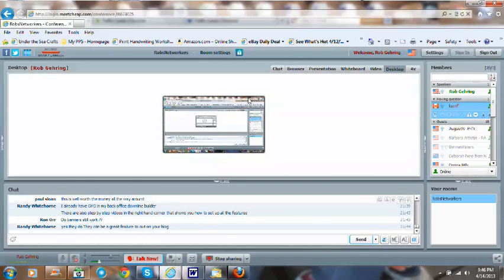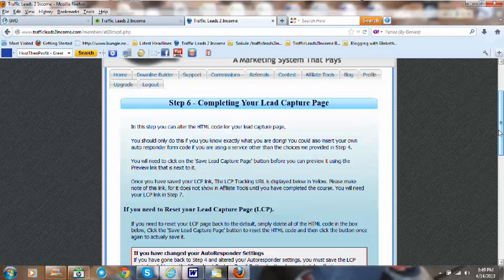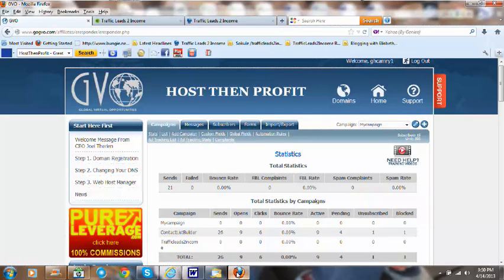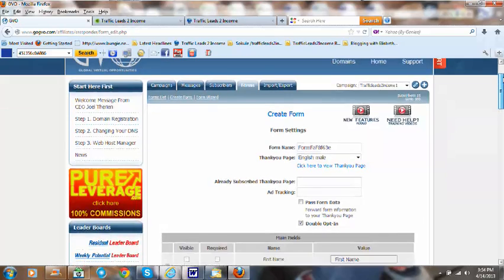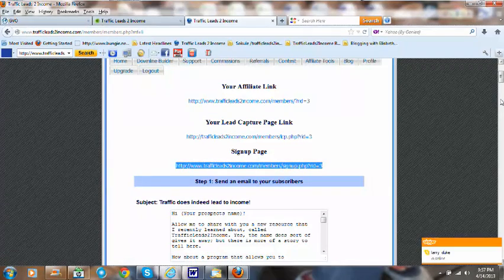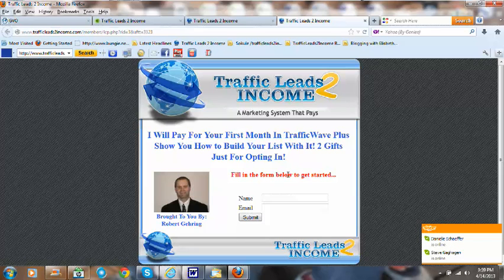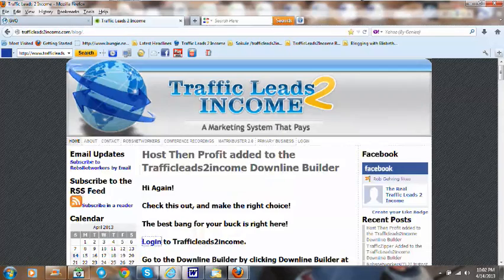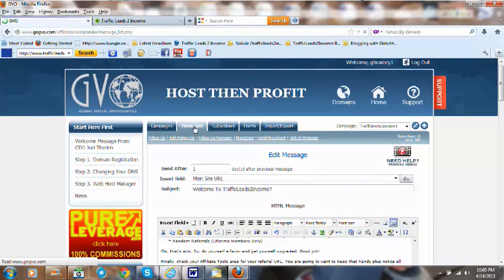RobsNetworkers - HostThenProfit Eresponder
This video except from the 4/14/13 RobsNetworkers Sunday night conference shows how to use the HostThenProfit Eresponder with TrafficLeads2income in Steps 4 - 6.